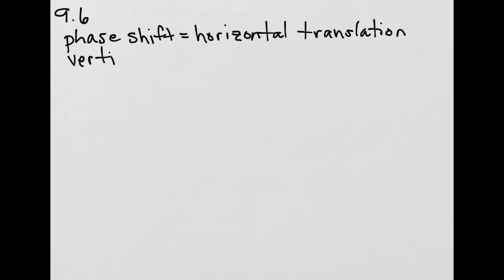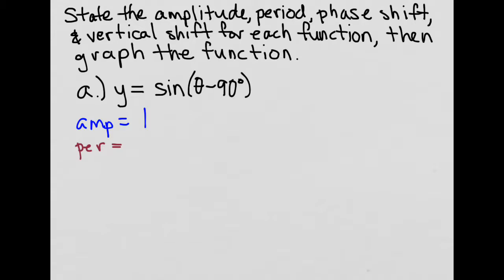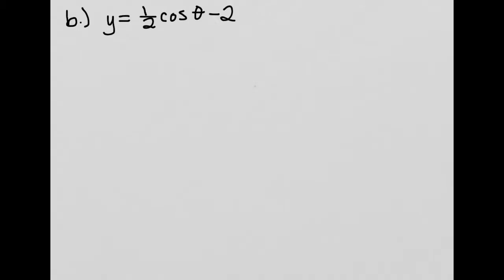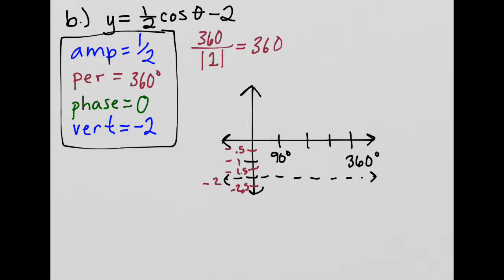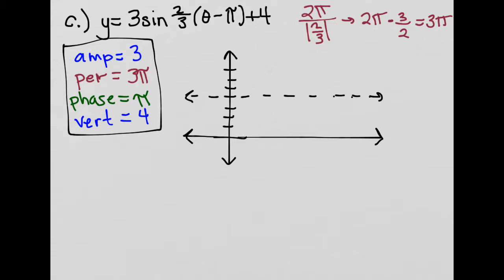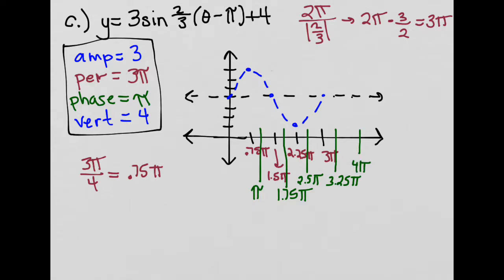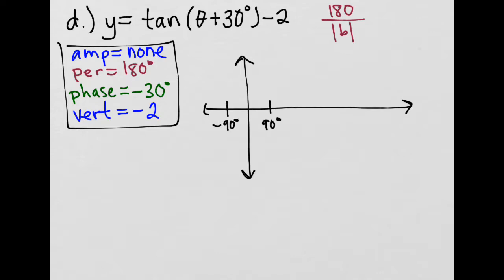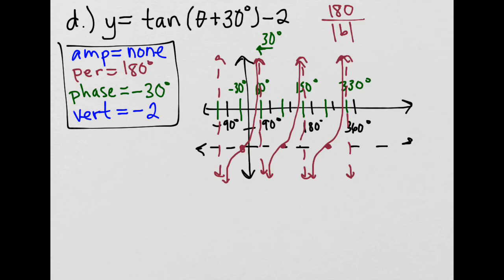Translating Trig Graphs